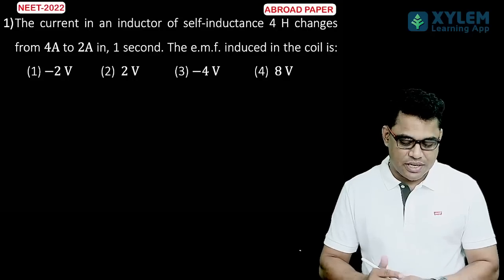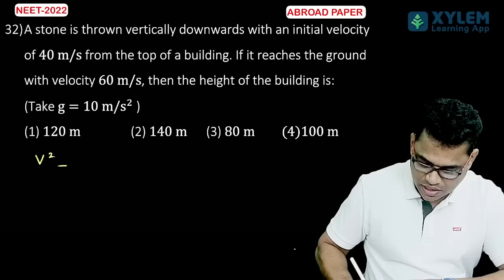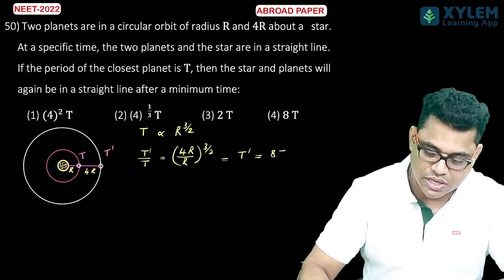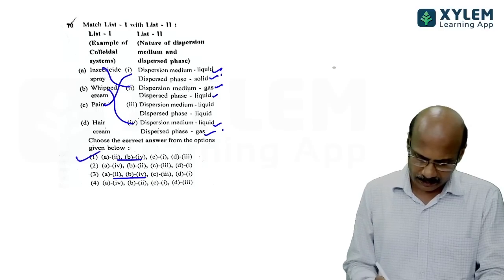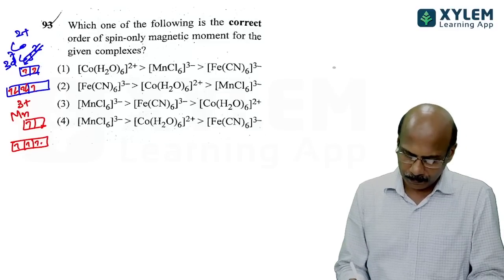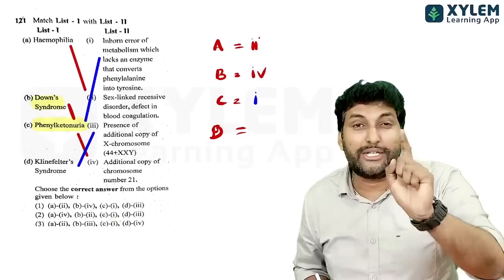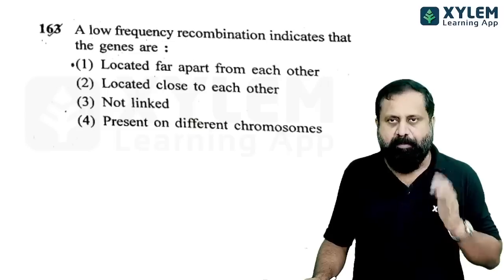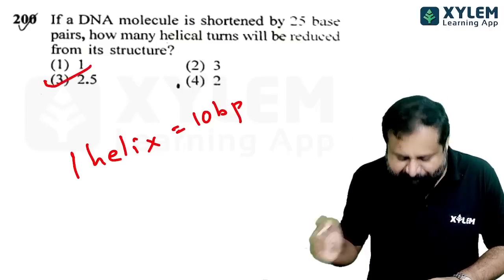NEET 2022 ABROAD Question Paper With Solutions | NEET 2022 ABROAD ANSWER KEY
NEET 2022 is finally done, the wait is over. For the first time Xylem is conducting an exclusive Live Discussion for NEET 2022 UAE ANSWER KEY right after the exam.
The Indian High School (IHS) is the largest venue and one of the prime centers in the Gulf for India's NEET. Last year 1,843 medical aspirants from the UAE, the NTA selected the Indian High School as a venue for around 650 students.s."

The examination will be conducted in three centres in UAE - Abu Dhabi Indian School, Abu Dhabi; Indian High School, Dubai and the India International School, Sharjah.
The exam was conducted at 3,570 centres in 497 cities, including 14 cities (Colombo, Kathmandu, Bangkok, Kuala Lampur, Singapore, Dubai, Abu Dhabi, Muscat, Sharjah, Kuwait City, Doha, Manama, Riyadh, Lagos) outside India on Sunday. This yar, A large number of aspirational districts were also added for the first time.

NEET Physics paper discussion/answer key,  Chemistry paper discussion/ answer key, and Biology paper discussion/ answer key will all be discussed. Do not miss this live session.
Timestamp:
1  0:28 NEET 2022 Physics ABROAD ANSWER KEY
2   1:07:29 NEET 2022 Chemistry ABROAD ANSWER KEY
3   2:18:27  NEET 2022  Botany ABROAD ANSWER KEY
4   3:01:20  NEET 2022 Zoology ABROAD ANSWER KEY

NEET 2022:The National Eligibility cum Entrance (NEET) 2022 for admissions to undergraduate medical courses will be held in 497 cities across the country and 14 cities outside India on July 17.DHNS, Bengaluru, JUL 15 2022,  JUL 15 2022,  Representative Image. Credit: iStock Photo The National Eligibility cum Entrance (NEET) 2022 for admissions to undergraduate medical courses will be held in 497 cities across the nation of which 10 lakh candidates are women. NEET will be a pen-and-paper mode test.

The best Entrance Coaching Centre in India for NEET MALAYALAM /JEE/KEAM, JEE Main

Are you ready to become winners??🥳 💪